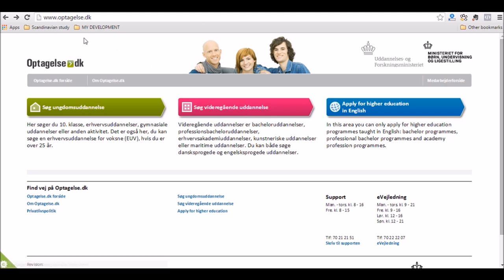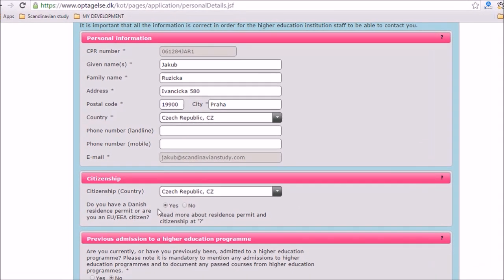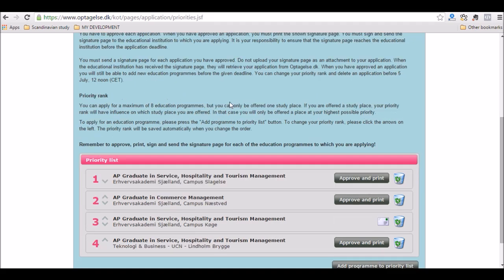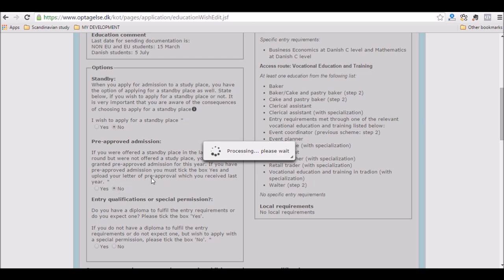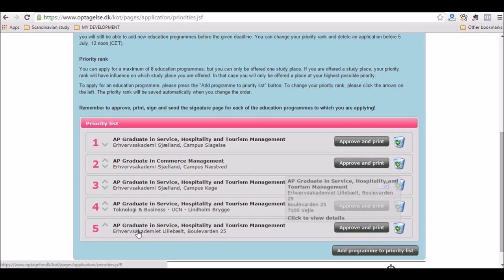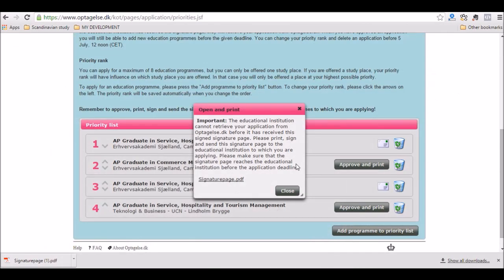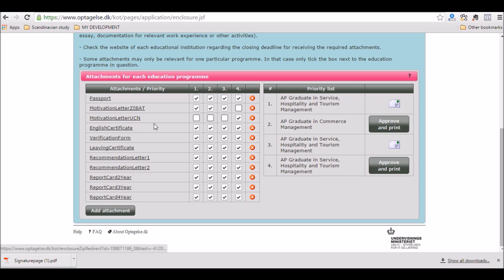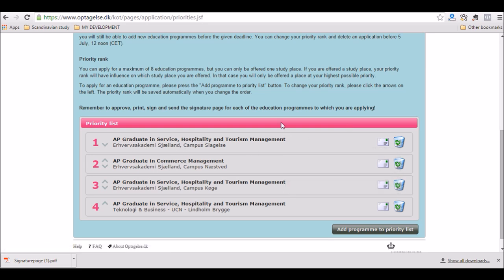How to make an application on Optagelse.dk - Scandinavian study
🔴 Stiahni si bezplatne knižku: Krok vpred – sprievodca štúdiom v zahraničí

🟠 Študuj v zahraničí so Scandi:
• Získaj rozdielové vzdelanie, orientované na prax.
• Cestuj, zaži svet a naber životné skúsenosti.
• Osamostatni sa!

web: scandinavianstudy.sk
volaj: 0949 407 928